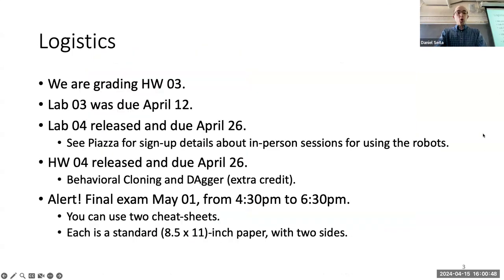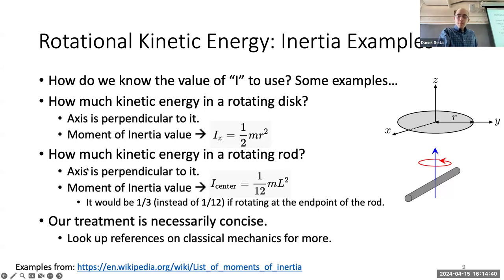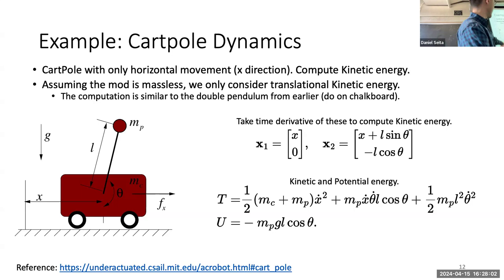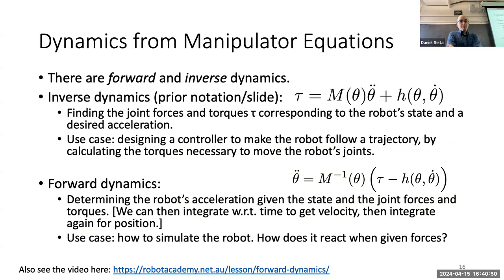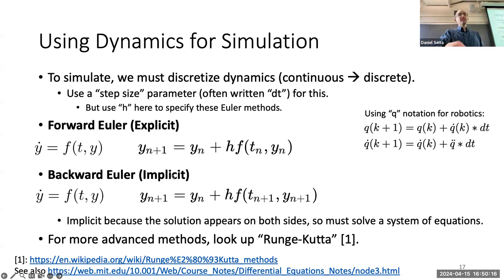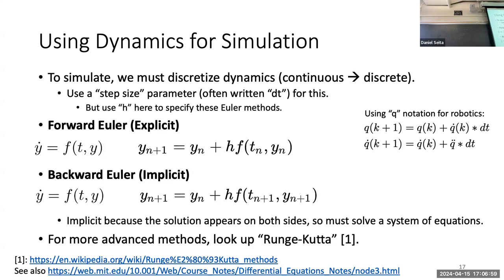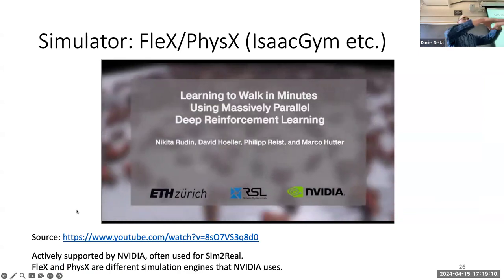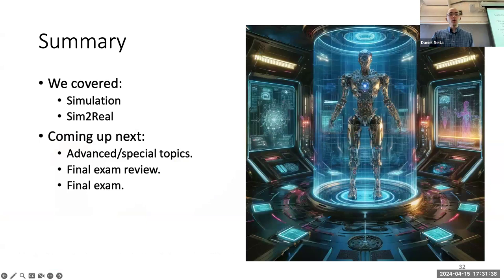CSCI 545, Spring 2024, Lecture 25: Simulation, Sim2Real